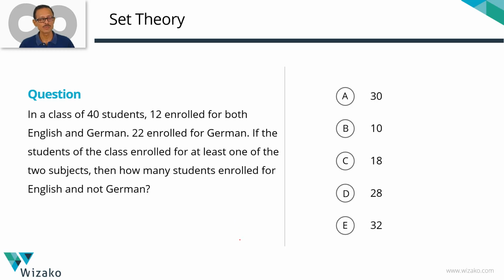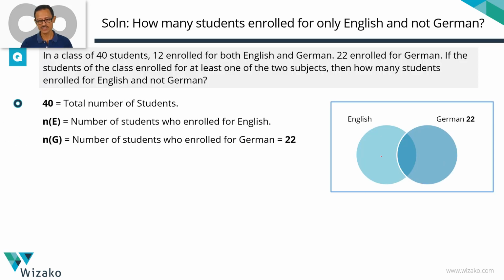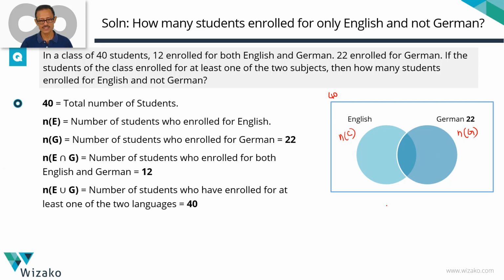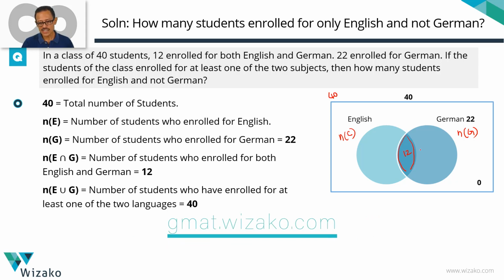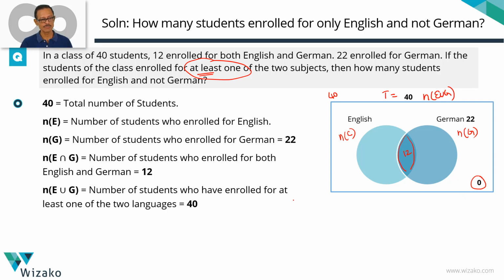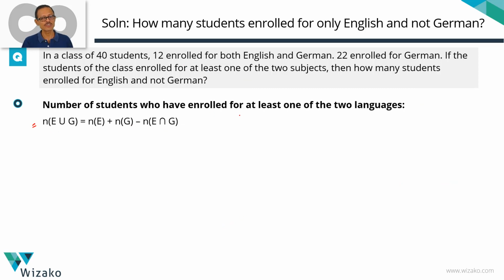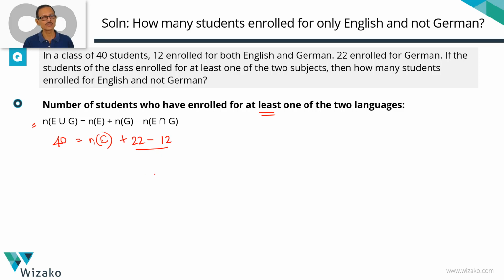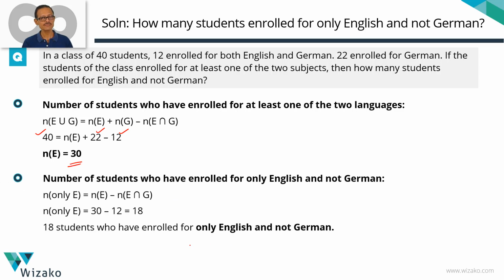Venn Diagrams - Union and Intersection of Sets | GMAT Set Theory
GMAT Set Theory Sample Question - Set Operations | GMAT Sample Question | GMAT Maths Questions | GMAT Online Preparation

Topic: Set Theory
Concept: Venn Diagrams - Union and Intersection of Sets

Question:
In a class of 40 students, 12 enrolled for both English and German. 22 enrolled for German. If the students of the class enrolled for at least one of the two subjects, then how many students enrolled for English and not German?
A. 30
B. 10
C. 18
D. 28
E. 32

Chapters:
0:00 What is the Question?
0:38 Venn Diagrams
1:26 Key Inference
2:21 Final Answer using Venn Diagrams
3:31 Union of Two sets
4:30 The Summary

Wizako's Live Online Classes for GMAT Quant and Verbal - Everything a Physical Classroom offers!